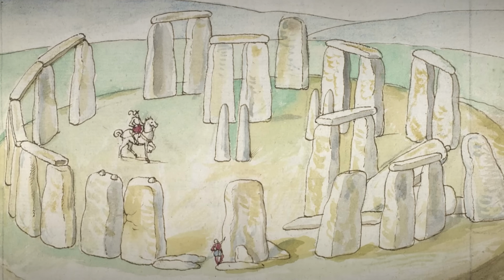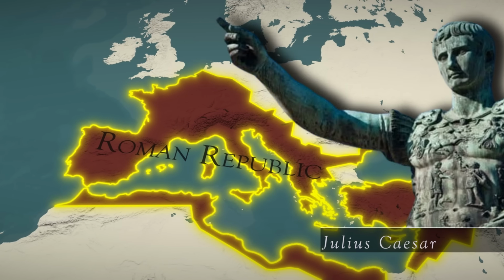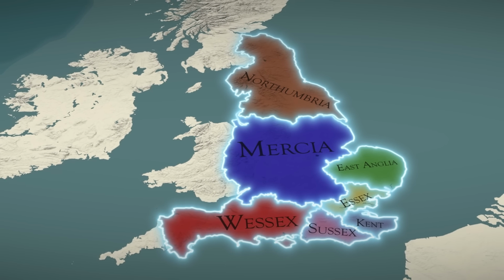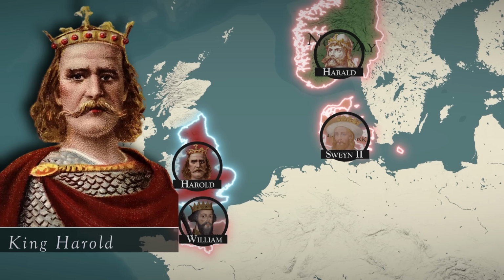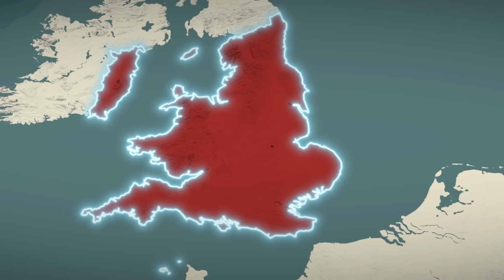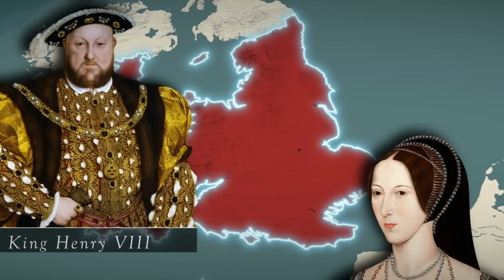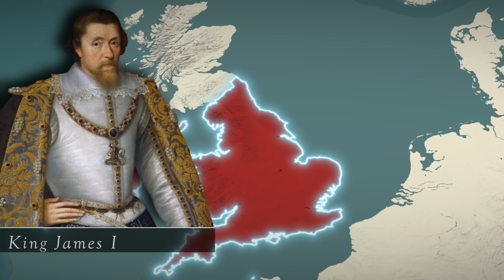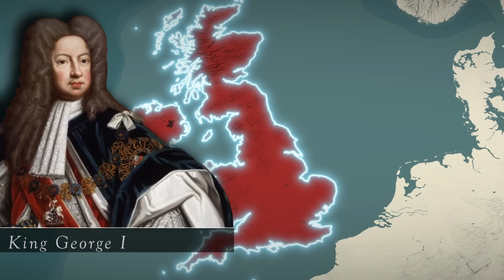The Entire History of England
WATCH THIS AND ALL OUR VIDEOS COMPLETELY AD-FREE OVER ON OUR SUBSTACK

England became inhabited more than 800,000 years ago, but continuous human habitation in England dates to around 13,000 years ago, at the end of the Last Glacial Period. The region has numerous remains from the Mesolithic, Neolithic and Bronze Age, such as Stonehenge and Avebury. In the Iron Age, all of Britain south of the Firth of Forth was inhabited by the Celtic people known as the Britons. In AD 43 the Roman conquest of Britain began; the Romans maintained control of their province of Britannia until the early 5th century.

The end of Roman rule in Britain facilitated the Anglo-Saxon settlement of Britain, which historians often regard as the origin of England and of the English people. The Anglo-Saxons, a collection of various Germanic peoples, established several kingdoms that became the primary powers in present-day England and parts of southern Scotland. They introduced the Old English language, which largely displaced the previous Brittonic language. The Anglo-Saxons warred with British successor states in western Britain and the Hen Ogledd (Old North; the Brittonic-speaking parts of northern Britain), as well as with each other. Raids by Vikings became frequent after about AD 800, and the Norsemen settled in large parts of what is now England. During this period, several rulers attempted to unite the various Anglo-Saxon kingdoms, an effort that led to the emergence of the Kingdom of England by the 10th century.

In 1066, a Norman expedition invaded and conquered England. The Norman dynasty, established by William the Conqueror, ruled England for over half a century before the period of succession crisis known as the Anarchy (1135–1154). Following the Anarchy, England came under the rule of the House of Plantagenet, a dynasty which later inherited claims to the Kingdom of France. During this period, Magna Carta was signed and Parliament became established. A succession crisis in France led to the Hundred Years' War (1337–1453), a series of conflicts involving the peoples of both nations. Following the Hundred Years' Wars, England became embroiled in its own succession wars. The Wars of the Roses pitted two branches of the House of Plantagenet against one another, the House of York and the House of Lancaster. The Lancastrian Henry Tudor ended the War of the Roses and established the Tudor dynasty in 1485.

Under the Tudors and the later Stuart dynasty, England became a colonial power. During the rule of the Stuarts, the English Civil War took place between the Parliamentarians and the Royalists, which resulted in the execution of King Charles I (1649) and the establishment of a series of republican governments—first, a Parliamentary republic known as the Commonwealth of England (1649–1653), then a military dictatorship under Oliver Cromwell known as the Protectorate (1653–1659). The Stuarts returned to the restored throne in 1660, though continued questions over religion and power resulted in the deposition of another Stuart king, James II, in the Glorious Revolution (1688). England, which had subsumed Wales in the 16th century under Henry VIII, united with Scotland in 1707 to form a new sovereign state called Great Britain. Following the Industrial Revolution, which started in England, Great Britain ruled a colonial Empire, the largest in recorded history. Following a process of decolonisation in the 20th century, mainly caused by the weakening of Great Britain's power in the two World Wars; almost all of the empire's overseas territories became independent countries.